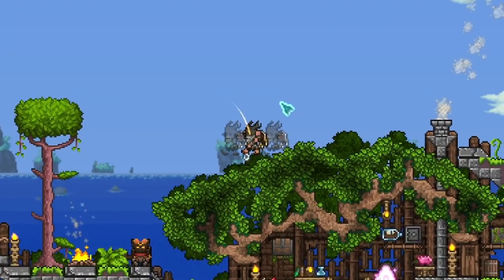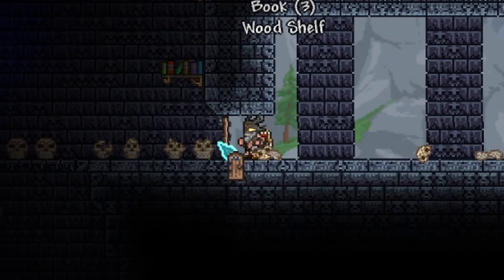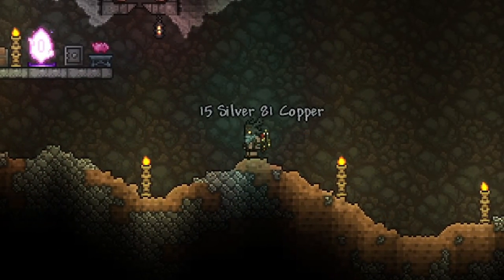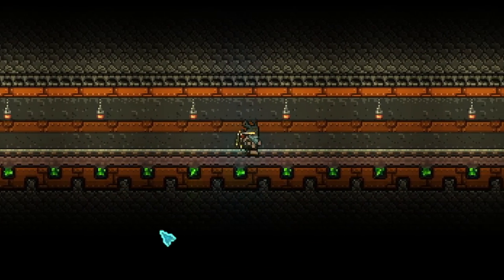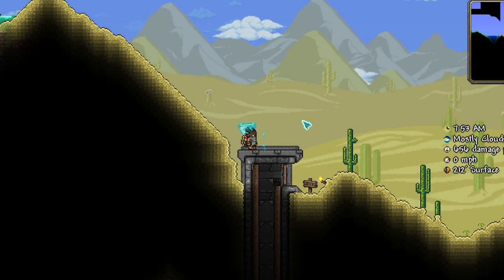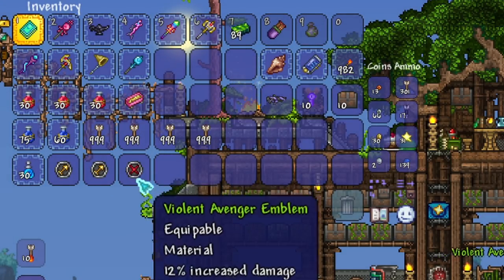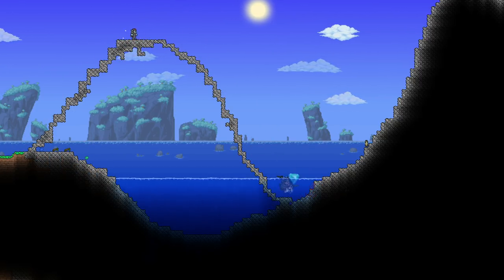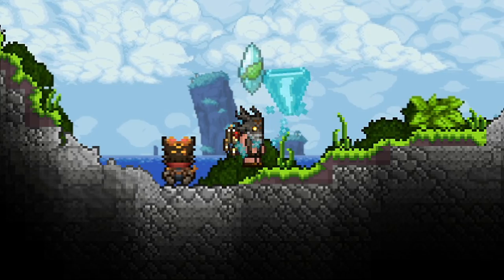Major Upgrades! | TerraCorps Ep 17 | Terraria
Welcome to TerraCorps Episode 17! It’s time to upgrade my gear in preparation for our Plantera fight! I also build a fully afk chlorophyte farm, and start my base expansion!

Powerup! - Jeremy Blake